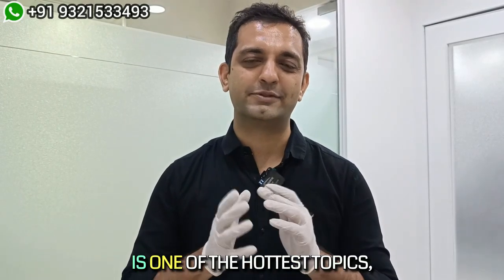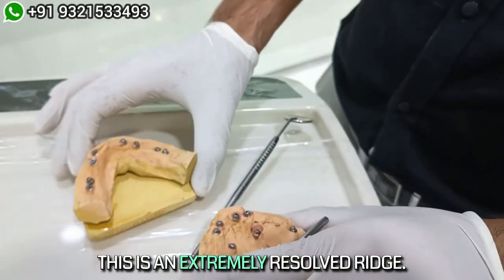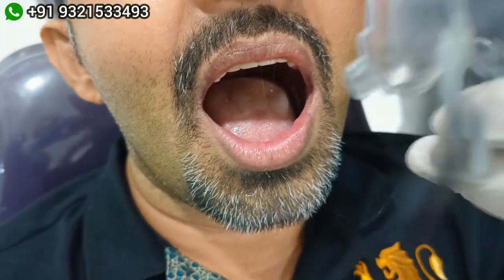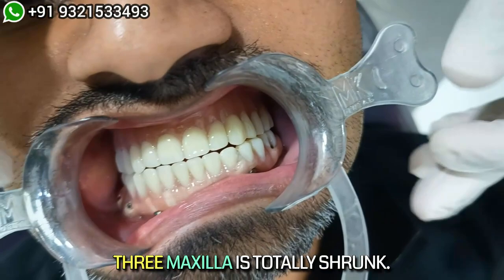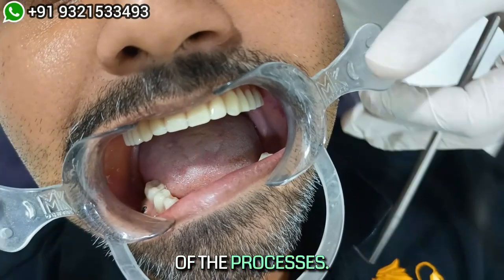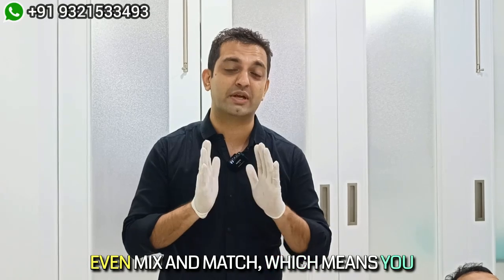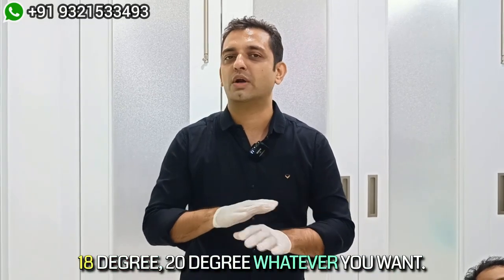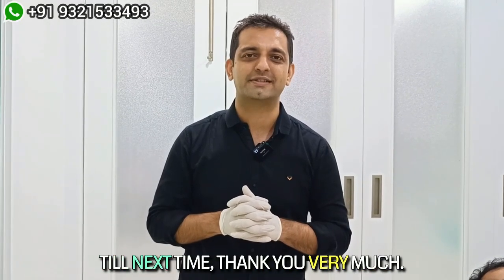Retrievability in basal implants - case presentation by Dr Rohan Virani